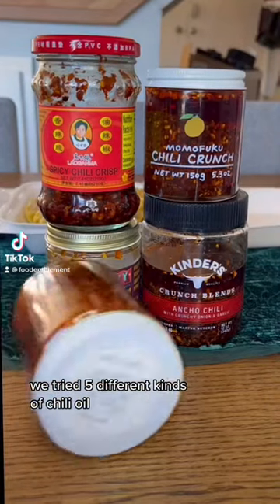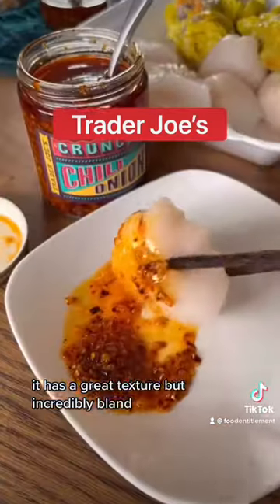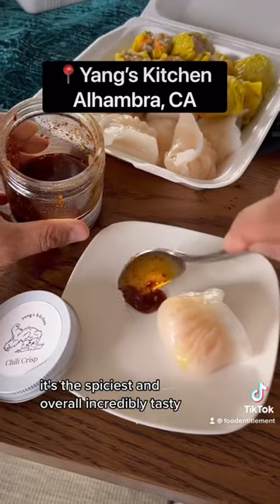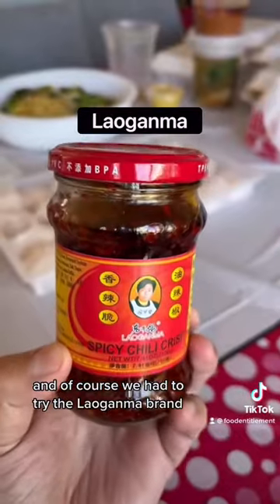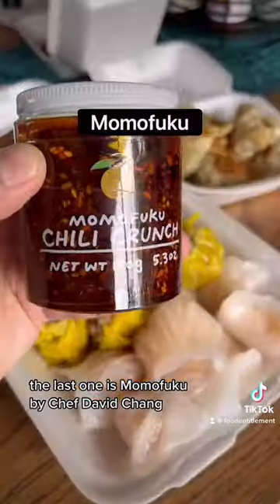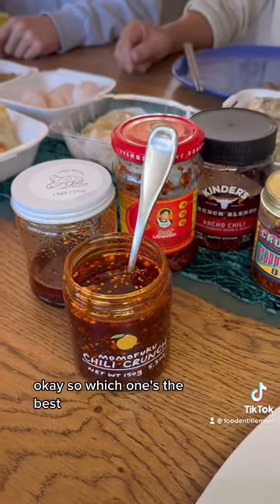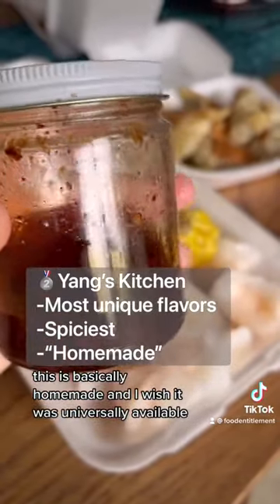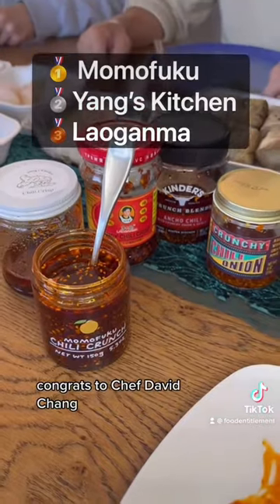Which is the best chili oil?